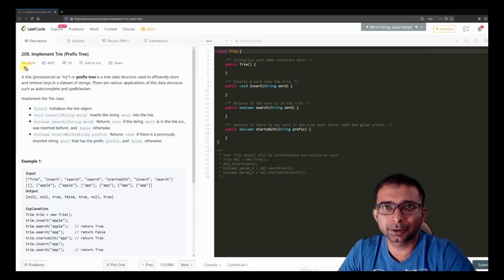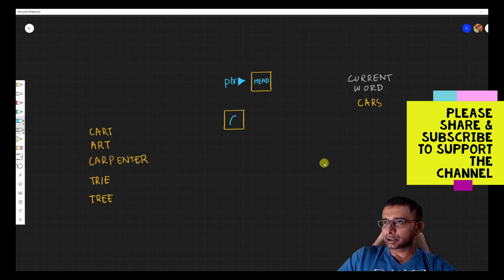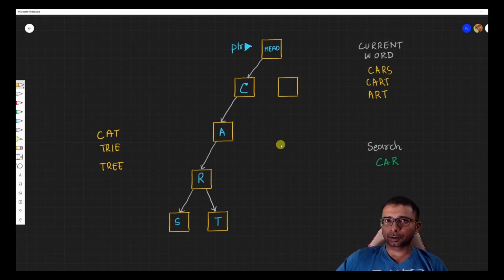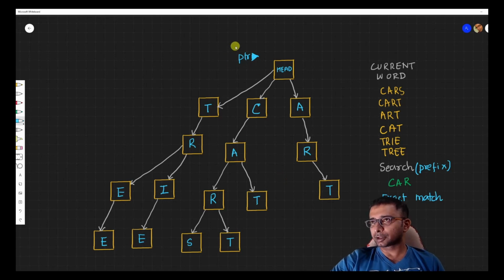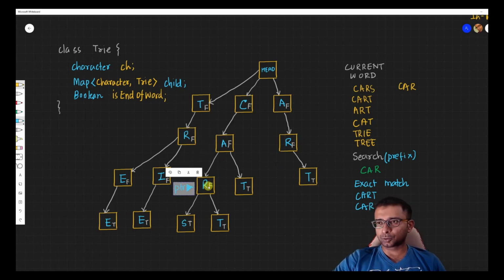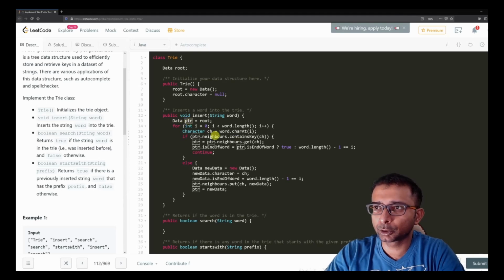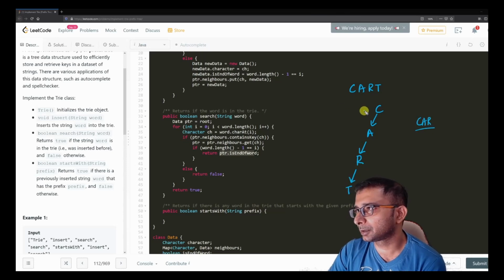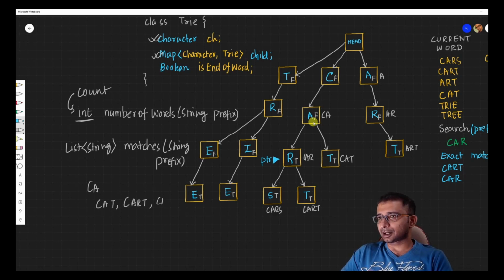208. Implement Trie (Prefix Tree) | Leetcode Medium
About the problem (0:00)
Dry run: (2:16)
Coding: (16:44)
Chit chat: (22:37)